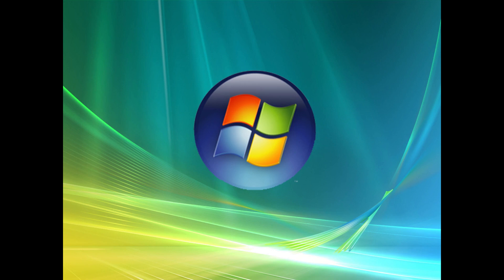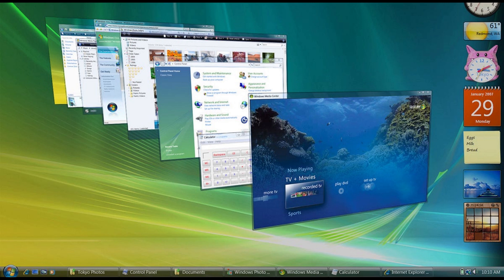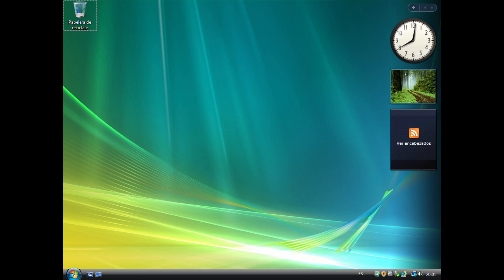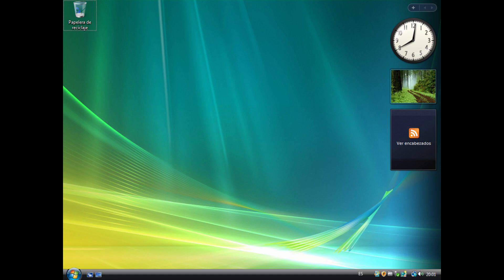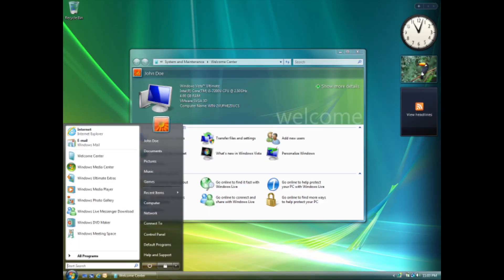Why was Windows Vista hated so much?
Here are some key reasons Vista failed compared to its predecessor (WIN XP), & its successor (WIN 7)